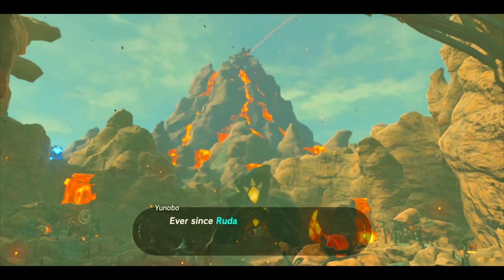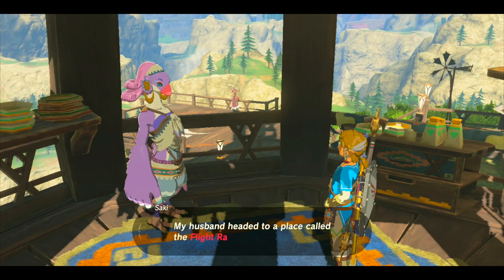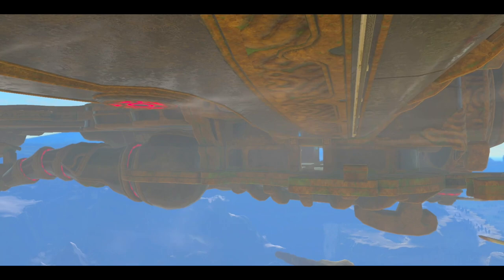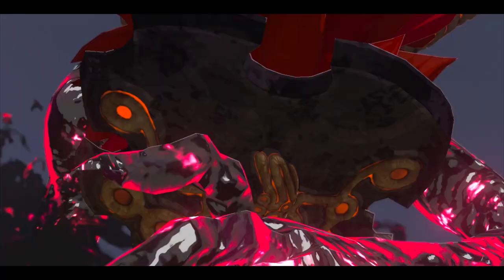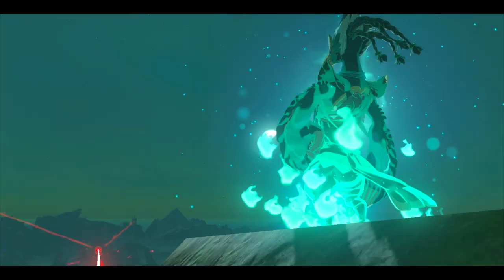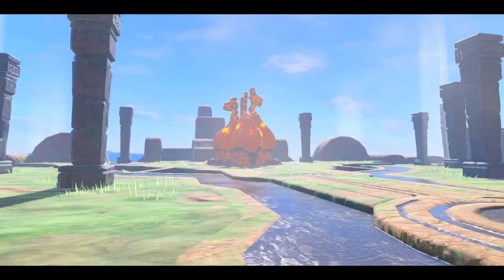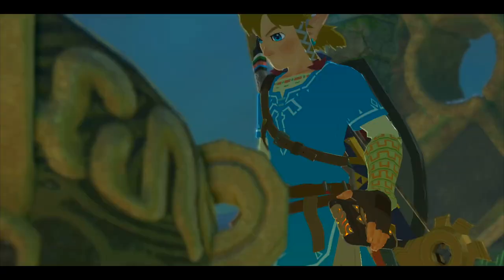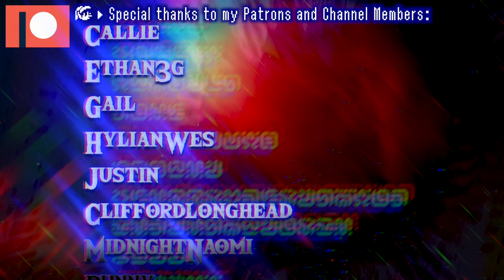Divine Beast Vah Medoh, a Lofty Puzzle Box - Dungeon Design in Zelda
This time we're looking at the divine beast Vah Medoh. This is Breath of the Wild's Wind themed dungeon, and it flies in the skies high above Hyrule.

Join the burger gang of burger gangsters to gain early access to all new videos at:

TIME STAMPS:
0:00 - Intro
0:51 - Before The Dungeon
6:53 - Dungeon Themes & Progression
22:01 - The Dungeon Boss
26:50 - Conclusion